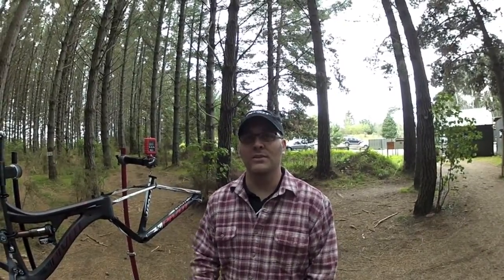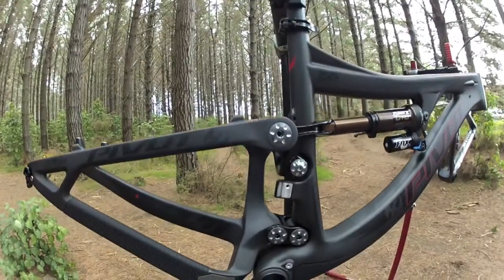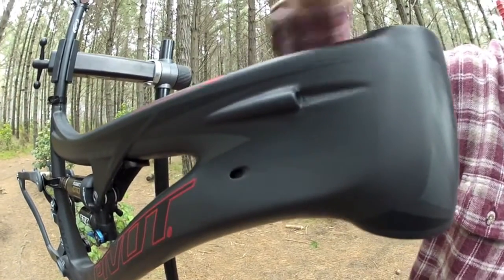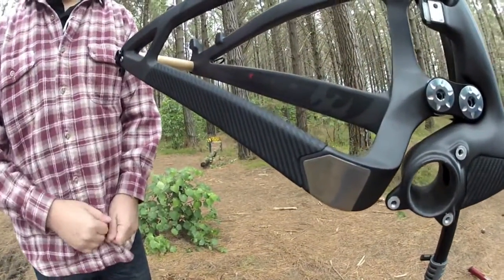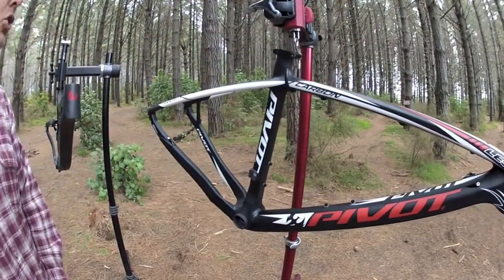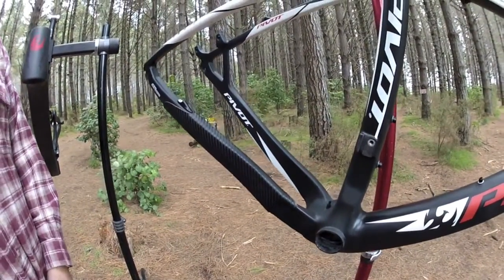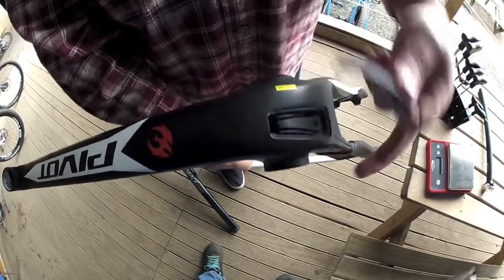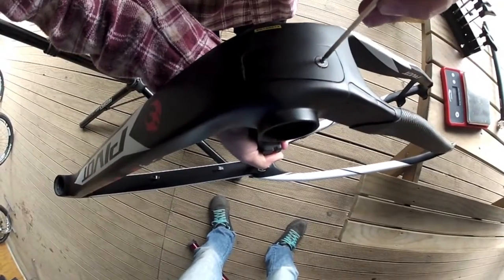pivot mach 6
Daniel Limburg presents new breed Mach 6